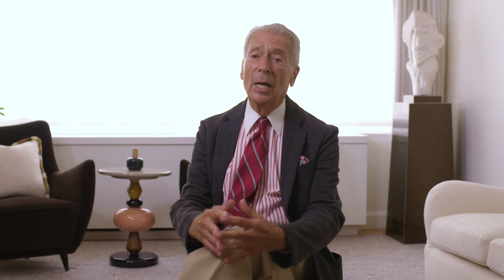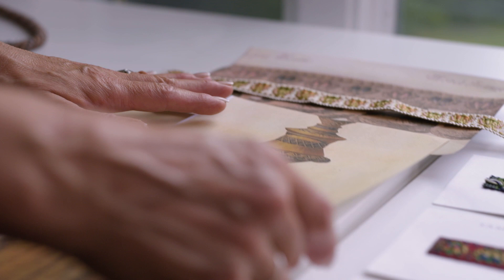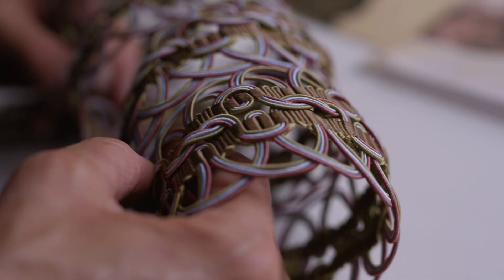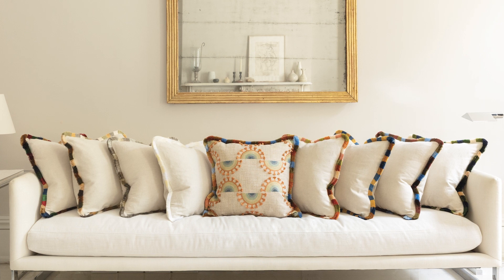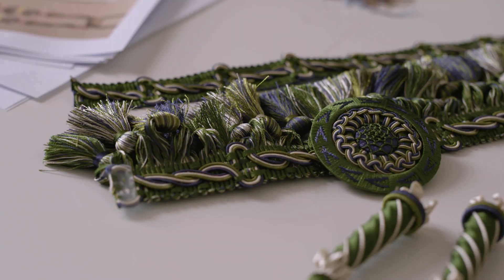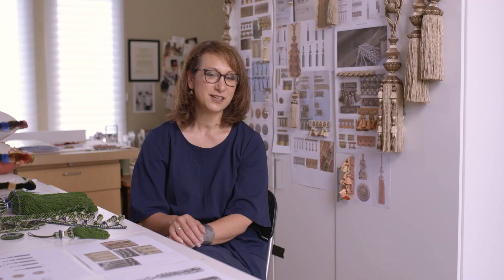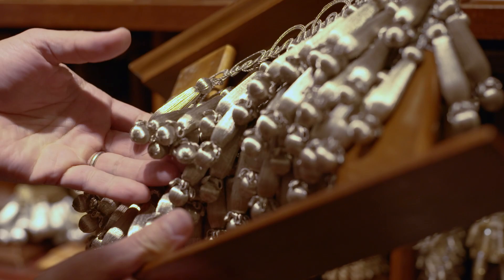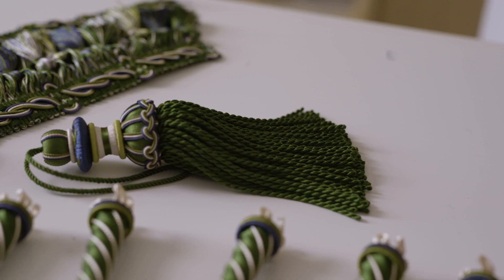A Handcrafted History: Samuel & Sons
With the debut of our Trianon Collection, our team, along with the foremost passementerie expert, Ed Goodman, came together to reflect on the rich history and tradition of craftsmanship that defines the world of trim.